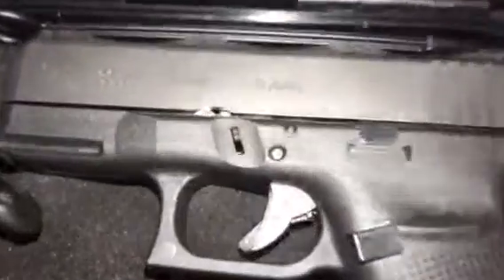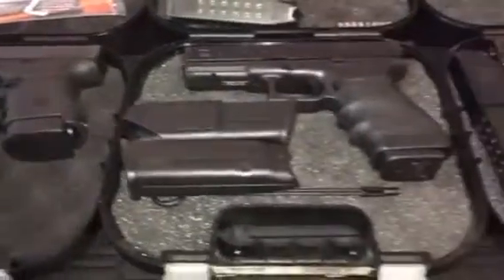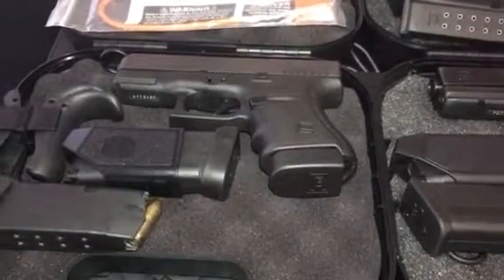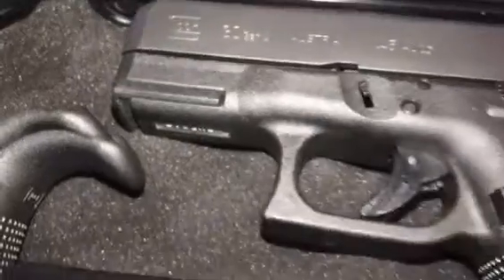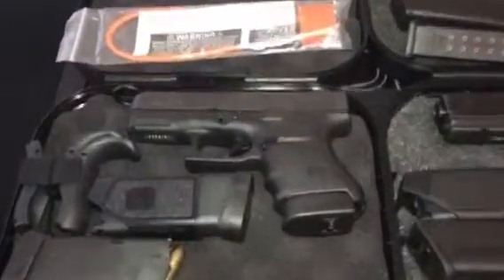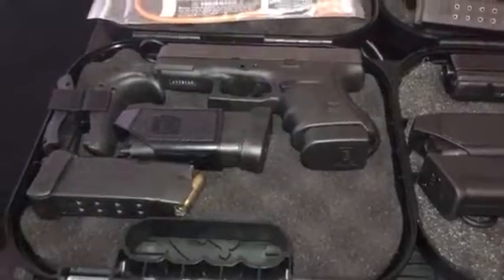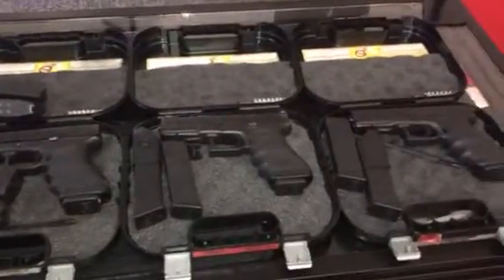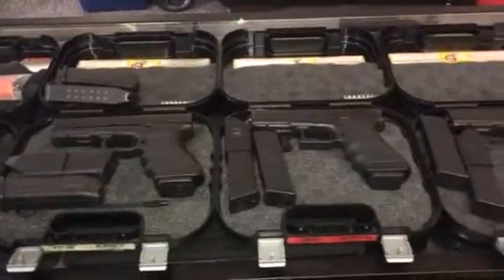GLOCK 30 GEN 4 GLOCK 17 22 21 GEN 3😎👍🏾👌🏾✌🏾💙